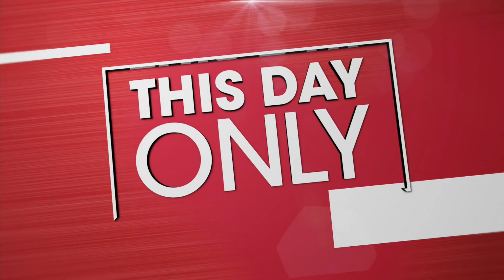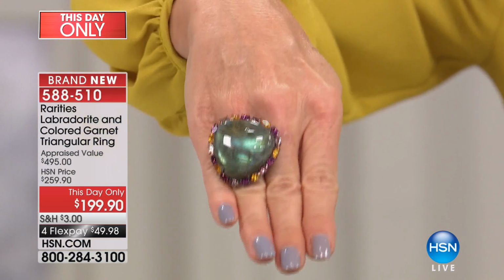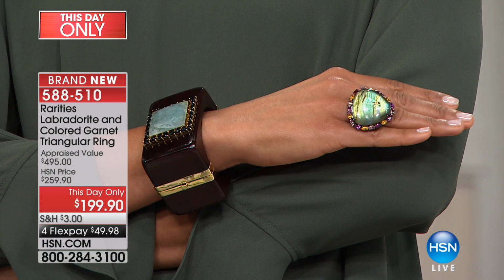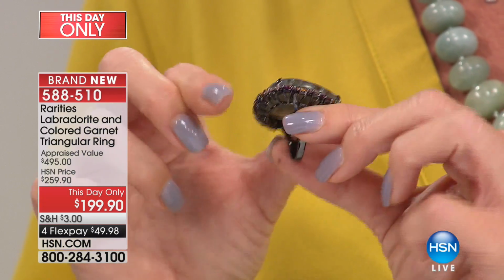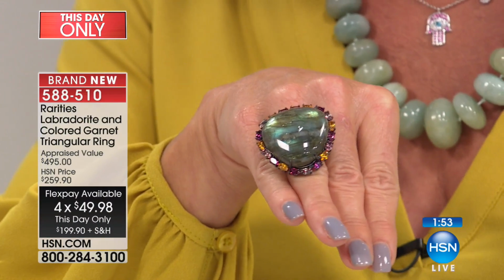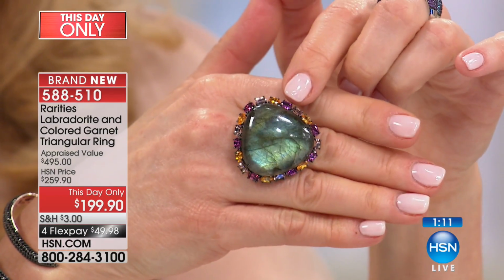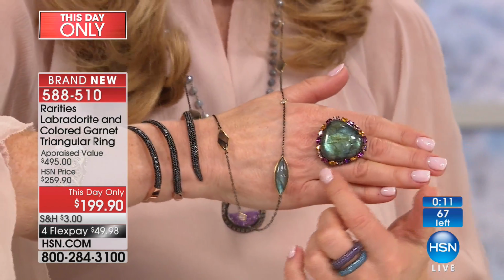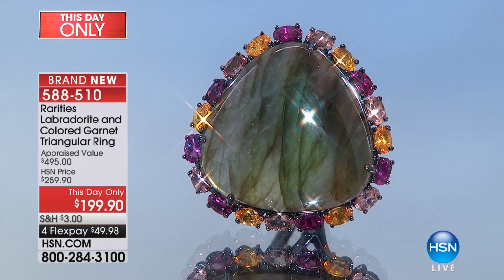Rarities Labradorite and Colored Garnet Triangular Ring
Rarities Fine Jewelry with Carol Brodie Labradorite and Colored Garnet Triangular Ring
Sublime understated color surrounds this mysteriouslooking labradorite. Big? Maybe. Bold, no sophisticated,...